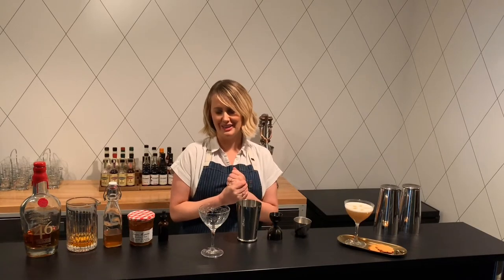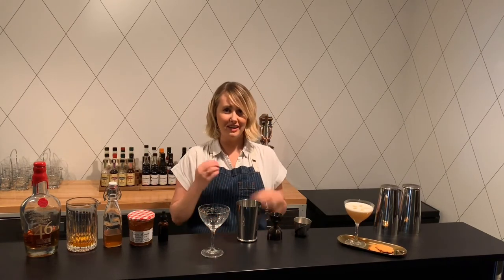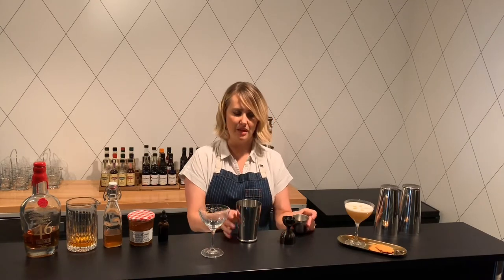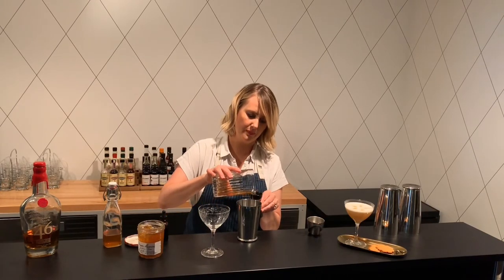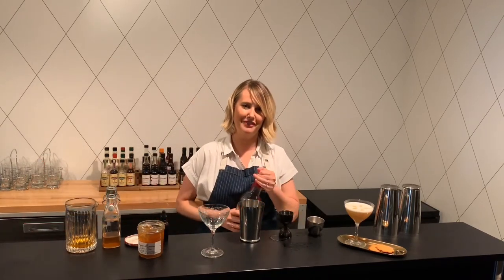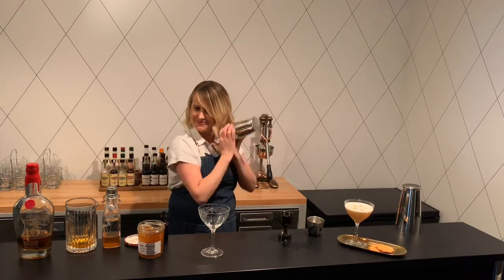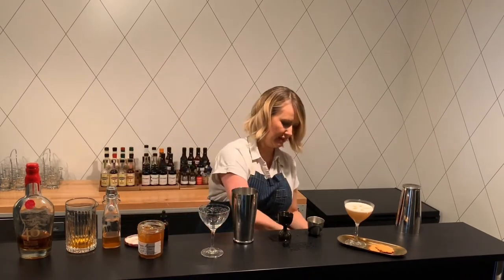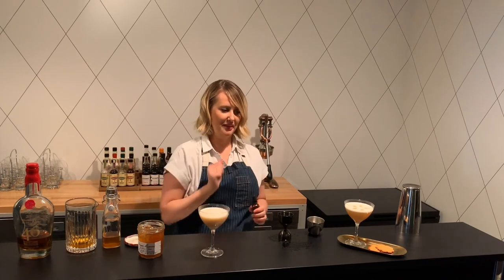Beam Suntory Tiffany Wise Mixologist Whips a "Flying Circus": Episode 14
Beam Suntory mixologist Tiffany Wise is here to kick start your party with a "Flying Circus" - a classic egg sour with a twist! ⁣
Welcome to The Trotter Project Kitchen Sessions, a series created to teach you new skills and recipes while raising funds for our COVID-19 relief efforts. While you learn from the safety of your home, your suggested (tax deductible) donation to The Trotter Project COVID-19 Relief Fund will directly support individuals and families facing hunger while also helping food banks and restaurant workers.
Love this recipe? Be sure to tag us in your photos and videos this week! TTPKitchenSessions cooking easyrecipes cookingathome⁣⁣
Thank you for your support & stay safe!